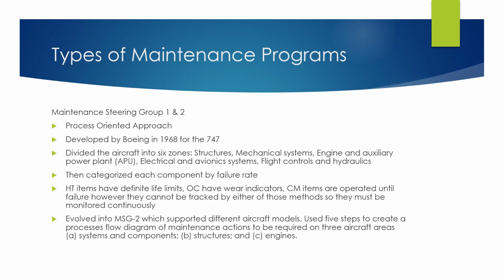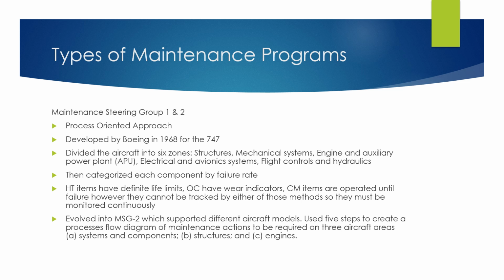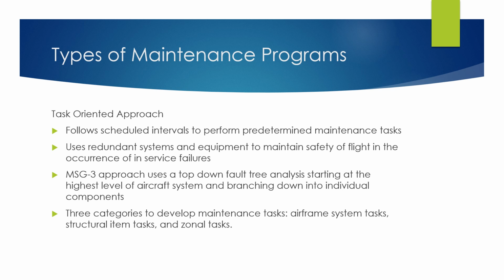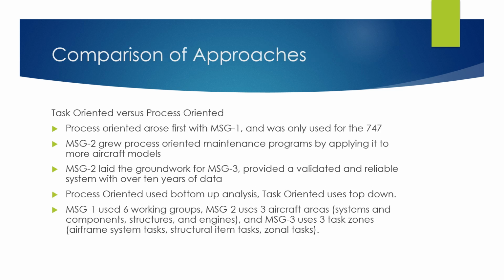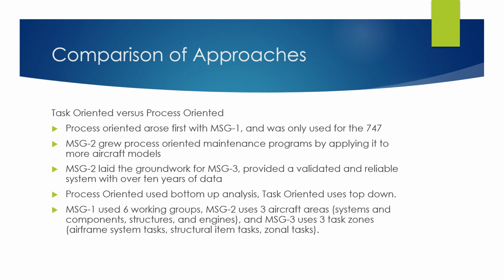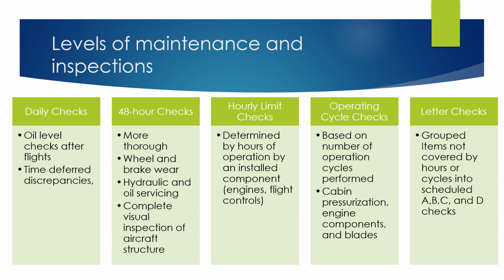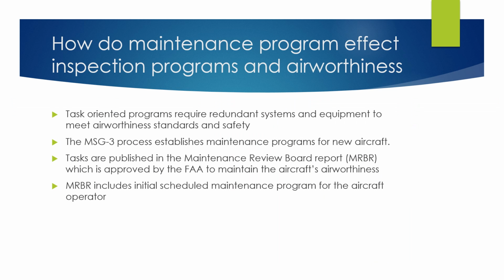ASCI 609 2 3